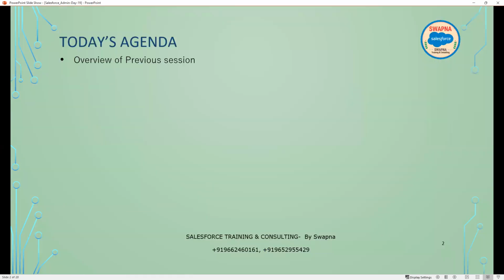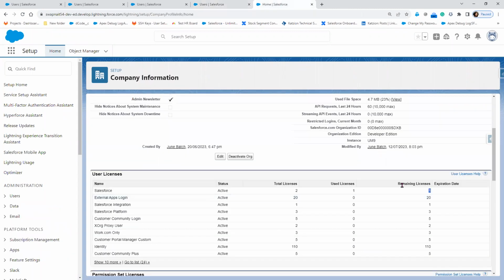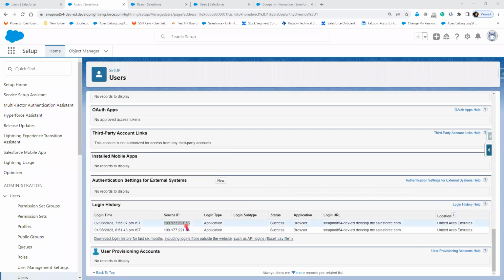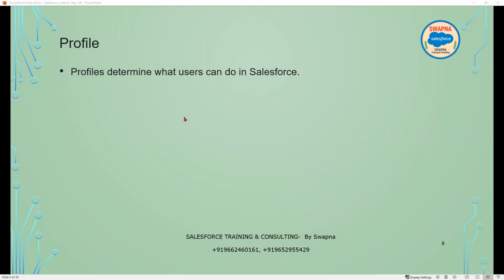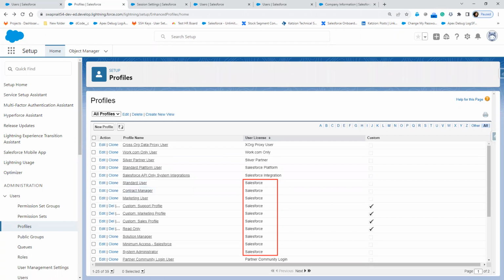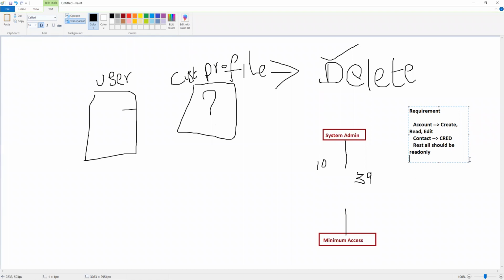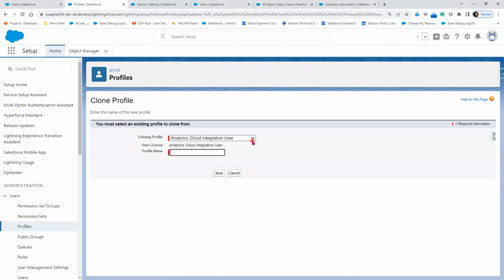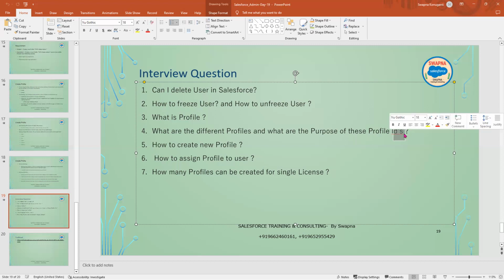19.SalesforceAdminFreezeDeleteUserProfileStandardProfilesPropertieOfProfileCreateProfileSwapnaSalesf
Freeze user
Delete user
Reason Can’t Delete Users in Salesforce
Profile
Standard Profiles
Properties of Profile
Navigation steps to create Profile
Create Profile